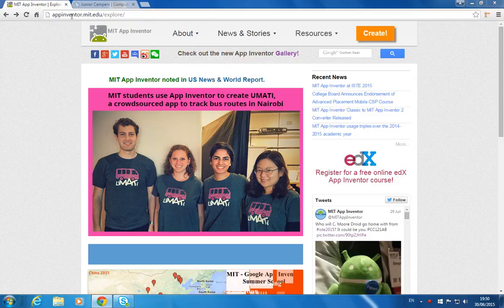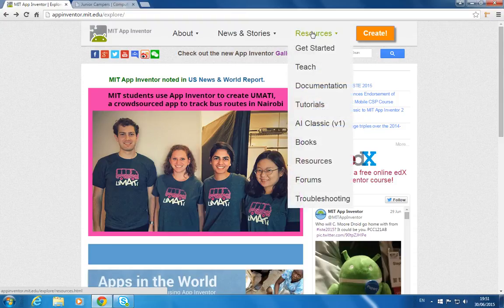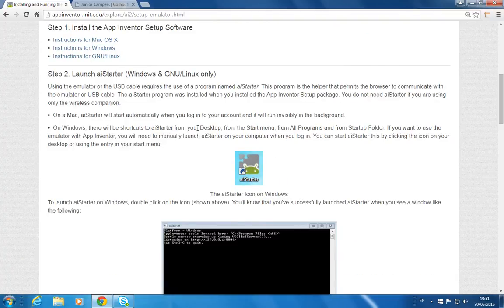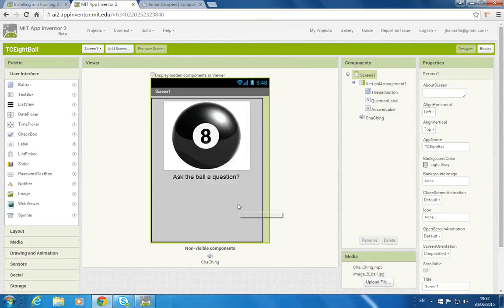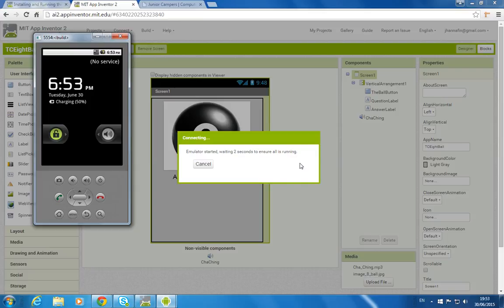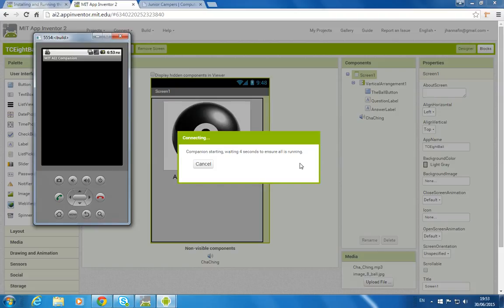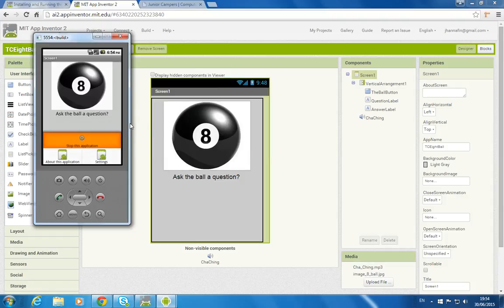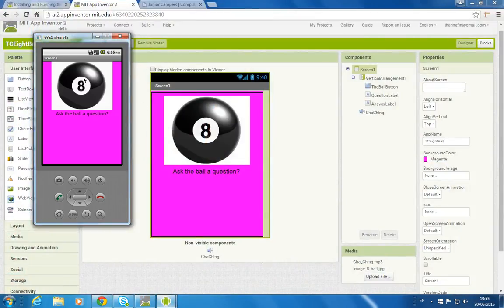App Inventor Instructions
Instructions on how to set up app inventor